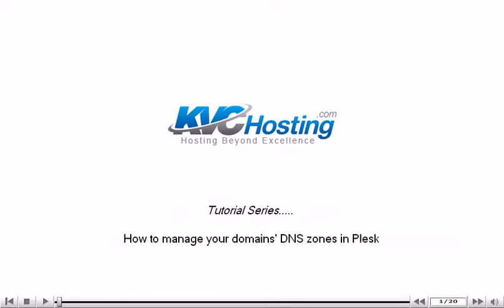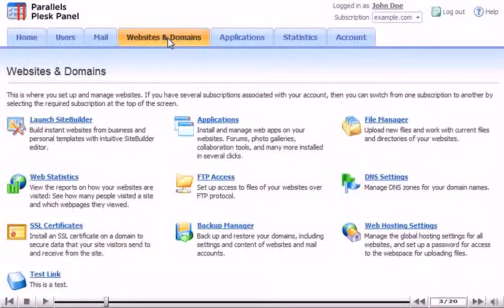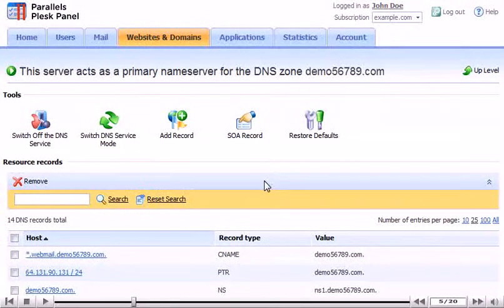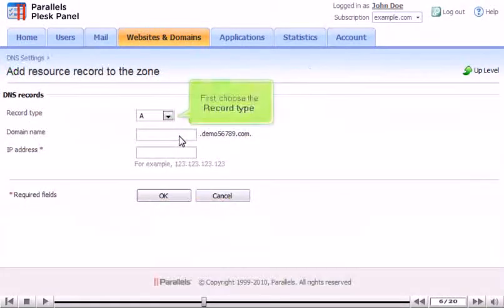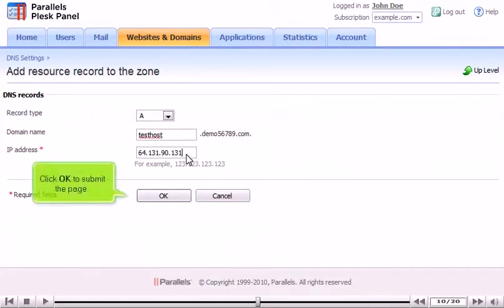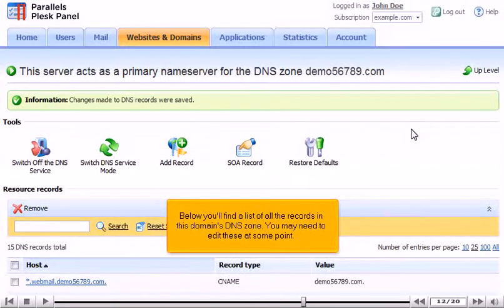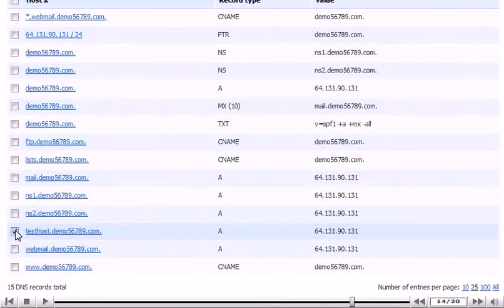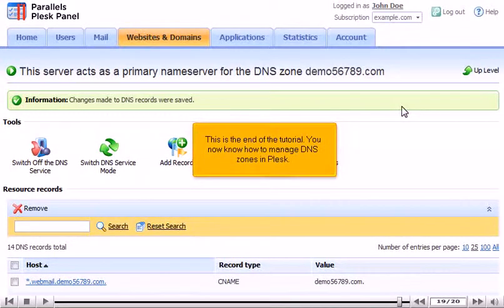How to manage your domains' DNS Zones in Plesk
• Log on Plesk.
• Go to Websites & Domains. Click on DNS Settings icon. You can see list of domains on the subscription. Click on Manage icon for managing domains.
• You can Switch off DNS Service, which will make Plesk server stop responding to any DNS requests for this domain.
• You can Add a Record, modify zone's Start of Authority (SOA) record or restore zone to server defaults. Choose the option and fill entities required in it.
• DNS record will be created. Click on Update to apply changes to DNS zone and click Revert to abandon changes.
• The record added will show up. You can select the hostnames and click on remove button.